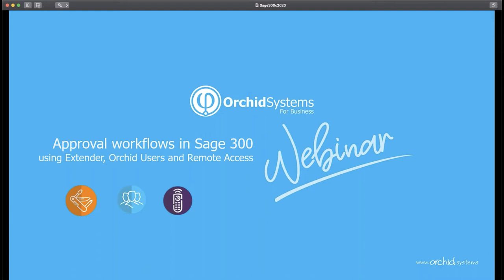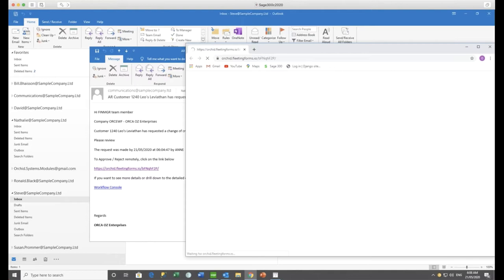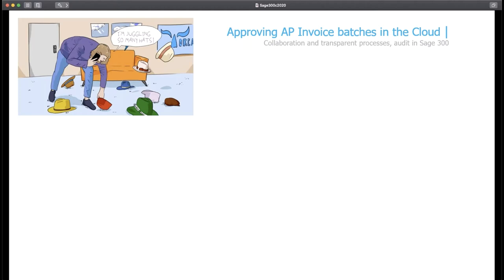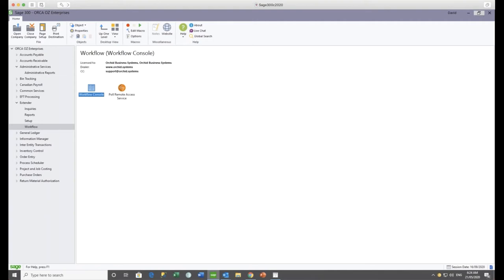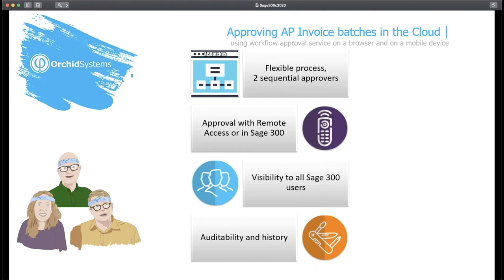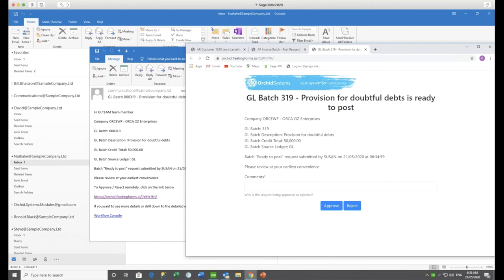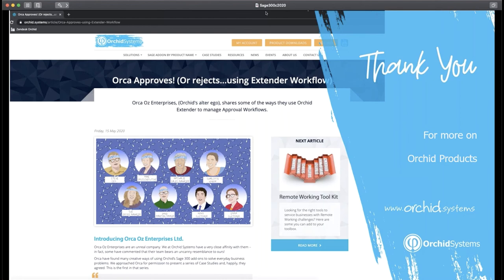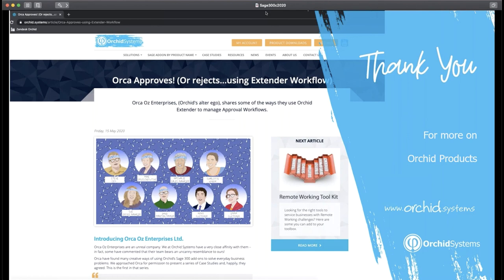Remote Approval using Extender Workflow - Webinar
We demonstrate a number or approval scenarios featuring Orchid's Extender Workflow and Remote Access tools
0:00 Introduction
2:29 Credit Limit Approval, including remote action
15:00 Approve AP Invoice batches example
32:10 Approve GL Journals example
41:35 Detailed setup presentation